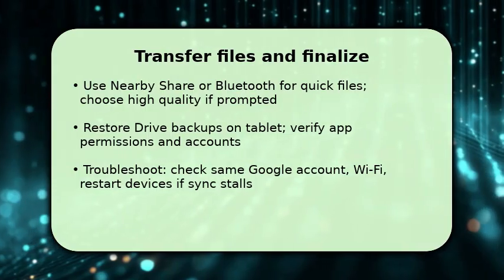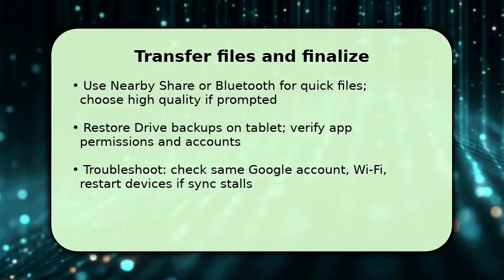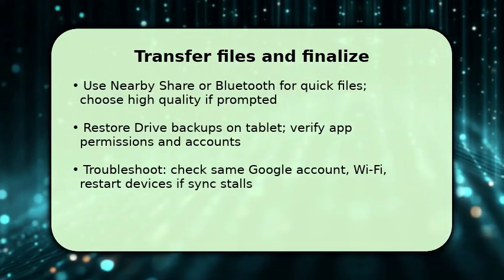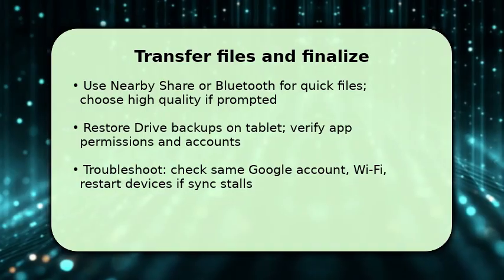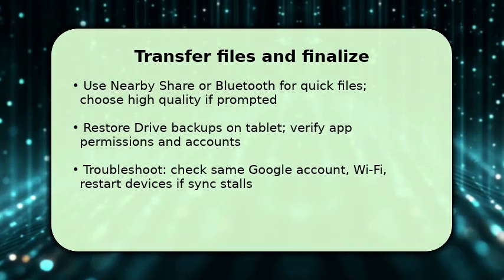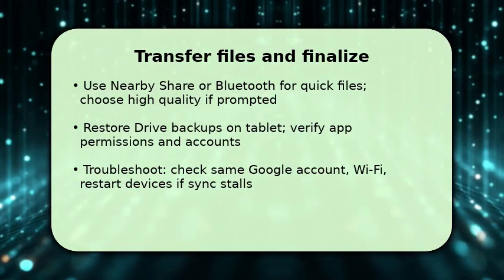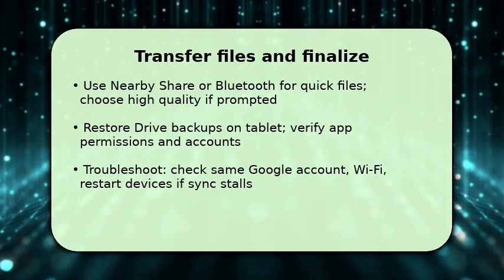How to Sync Android Phone to Tablet (full Guide)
Discover the step-by-step process of syncing your Android phone to a tablet with our comprehensive guide. Learn how to transfer data, set up seamless connectivity and enjoy synchronized devices for enhanced productivity.